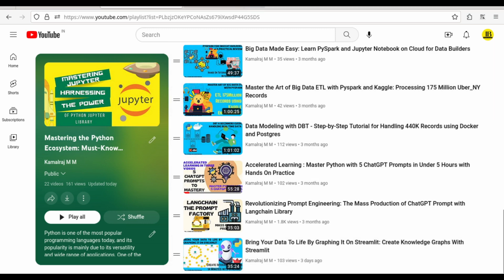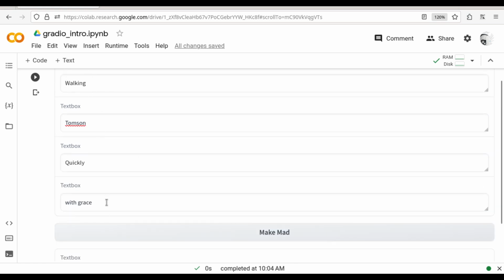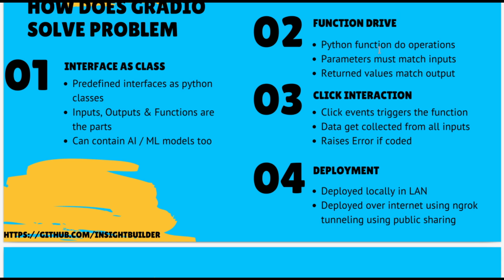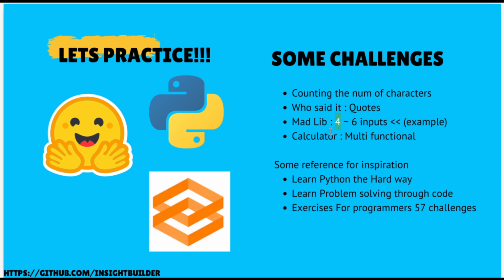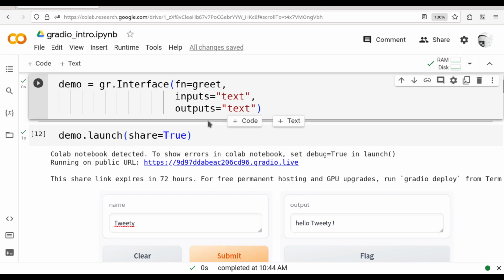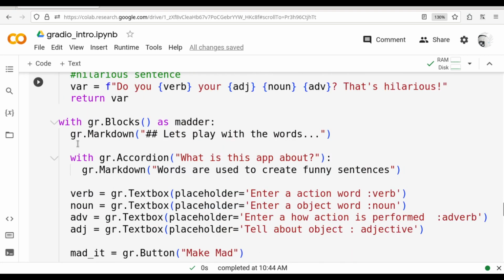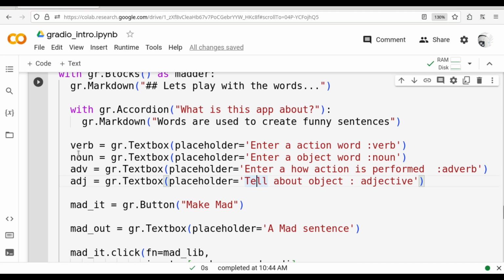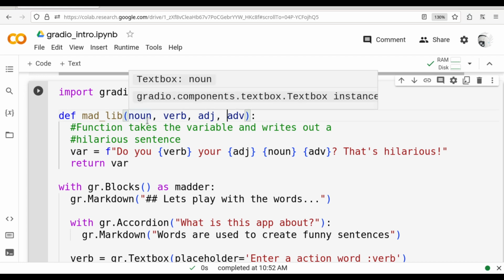Simplifying Python Code Deployment With Gradio: Interactive Demo with Gradio That Is Prdn Ready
Gradio is a Open source Python Library that helps in deploying python functions to the front-end and even embed as links to websites. Even static website like Github pages can host these apps and provide interactivity.

Chapter Navigation:
0:00 Intro: Explaining The Problem We Are Facing
3:10 Gradio QuickStart : Demo of Gradio App
6:00 How Gradio Solves The Problem
8:40 Providing Options to Practice & Suggesting Books
10:55 Gradio Code Discussion: Introducing Interface Class
13:55 Introducing Blocks Class in Gradio
15:12 Building The Madder App Using Blocks
18:26 Configuring Inputs & Outputs in the App
19:00 Discussing Error Creation and Handling
20:00 Recap & Outro

Below are some key features of Gradio:
    Adding example inputs
    Passing custom error messages
    Adding descriptive content
    Setting up flagging
    Preprocessing and post-processing
    Styling demos
    Queuing users
    Iterative outputs
    Progress bars
    Batch functions
    Running on collaborative notebooks